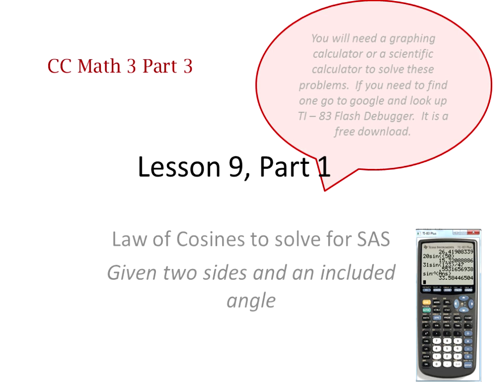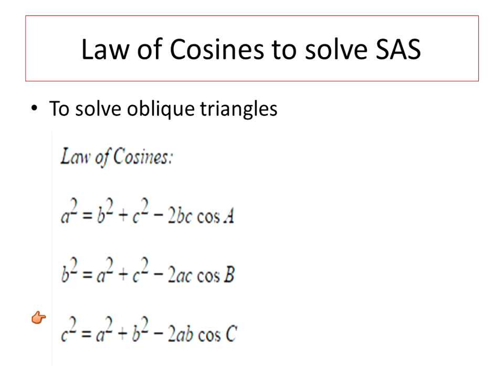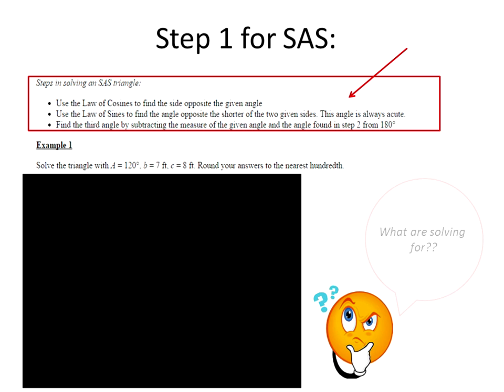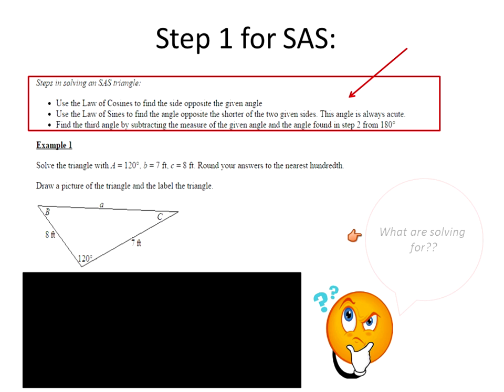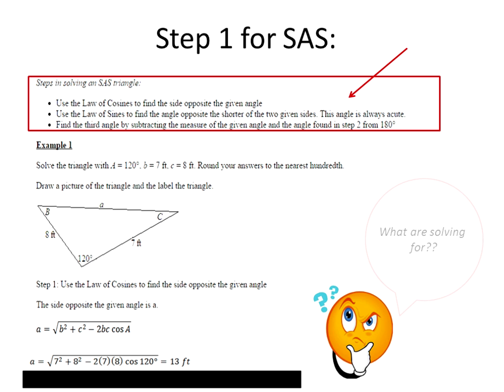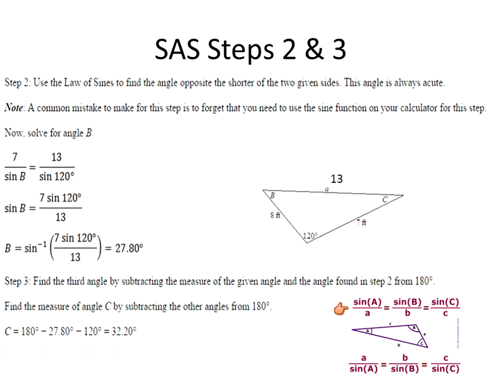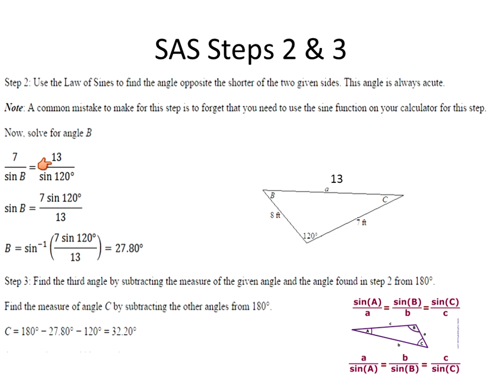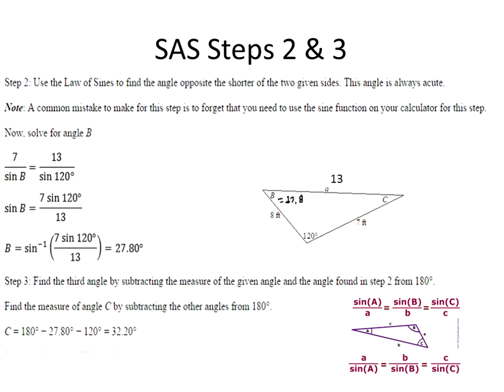Law of Cosines Part 1 2